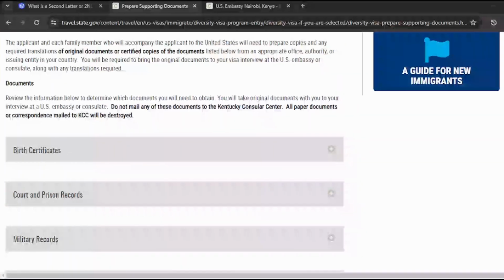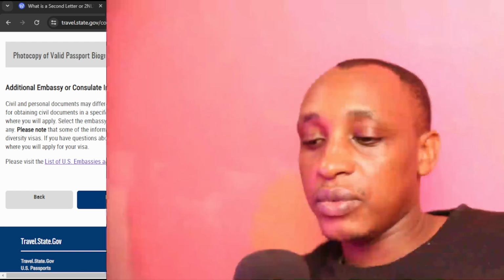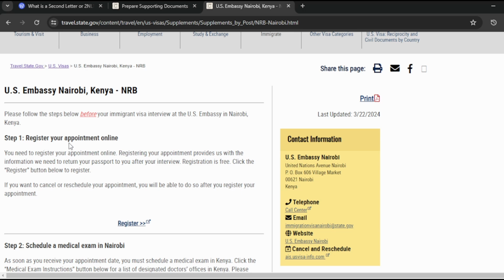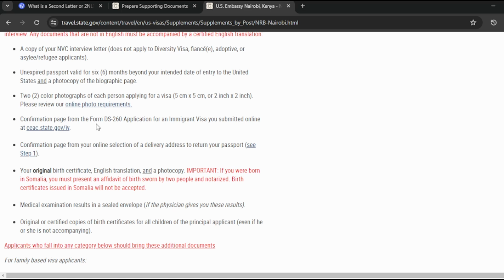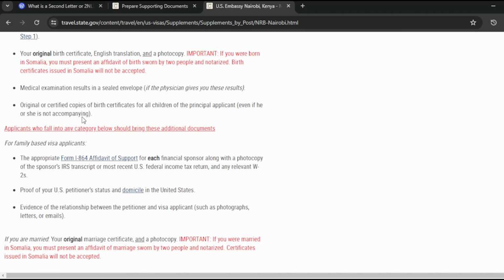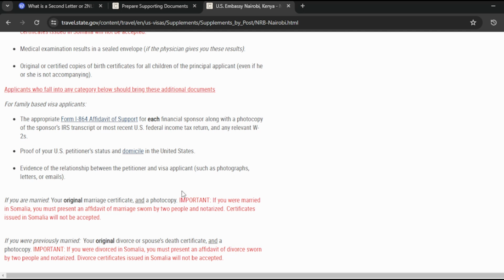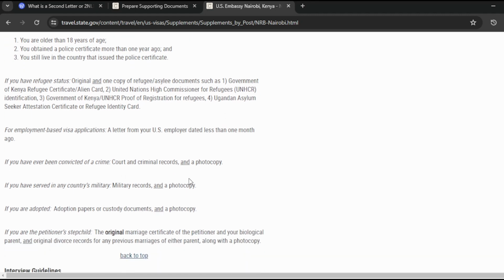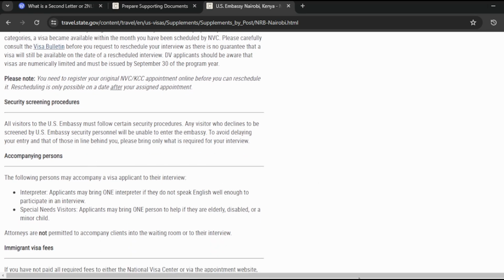DV lOTTERY:what you need at interview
this video is ment to give you an isight on document needed.